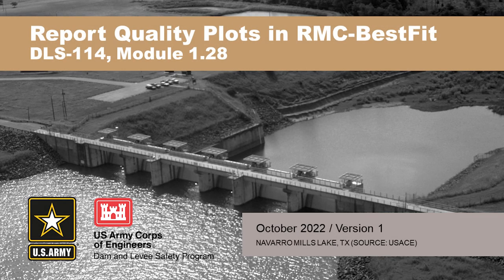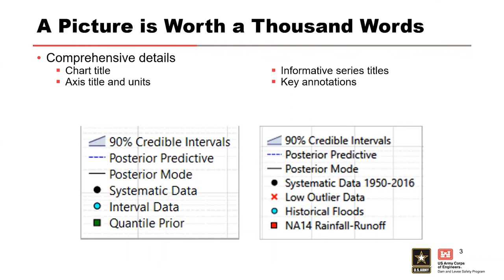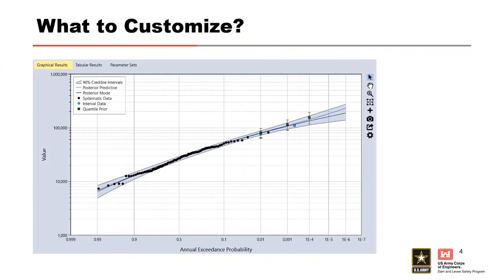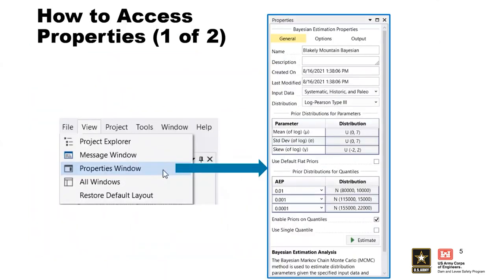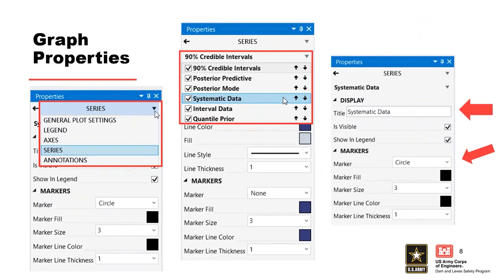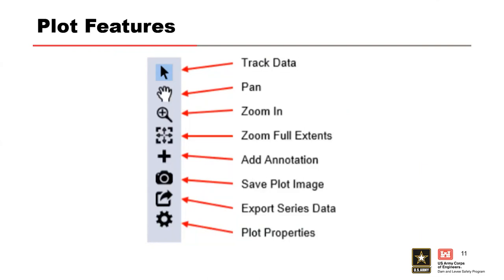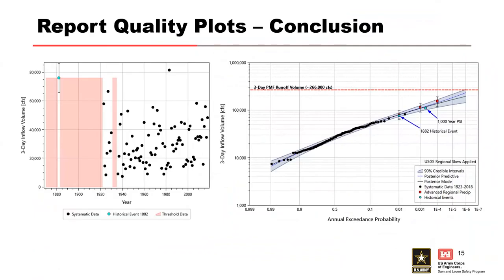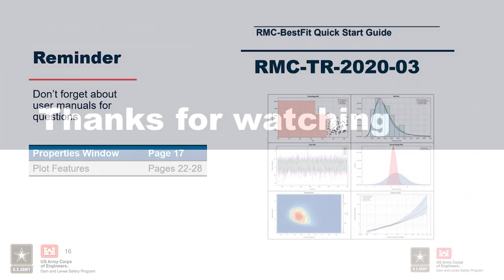DLS-114 1.28: Report Quality Plots om RMC-BestFit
Course Overview

Learning Objectives
• Develop flow-, volume- and stage-frequency curves • Interpret and communicate flood hazard analysis results

Module Objectives
Identify the information to consider when creating a plot
Explain the plot properties options
Review short tutorials

Video blurry?
To change video quality while watching on your computer:
1. In the video player, select the Settings icon.
2. Click Quality.
3. Select your preferred video quality.